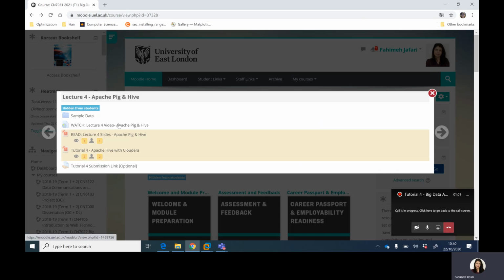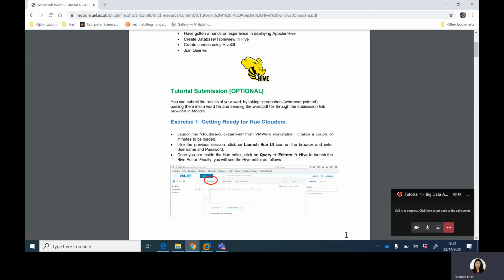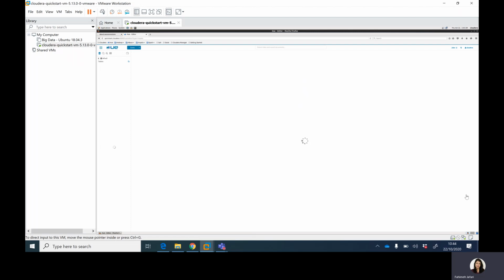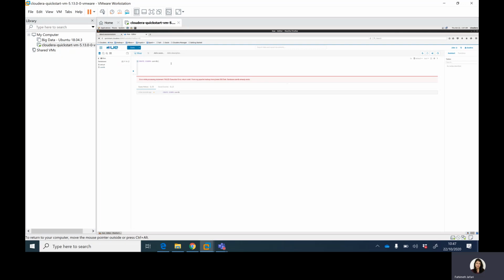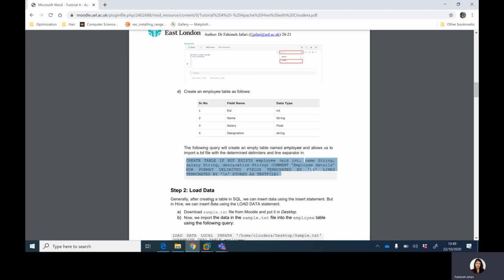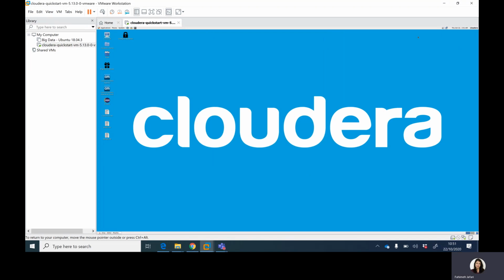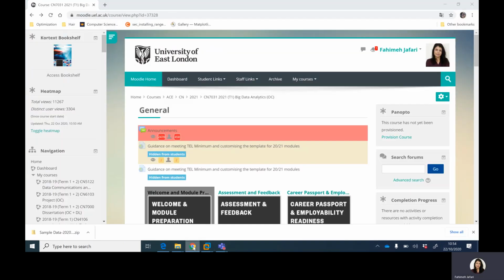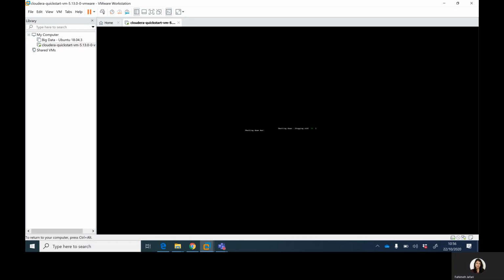Tutorial: Apache Pig & Hive